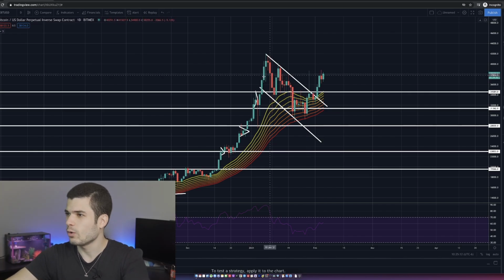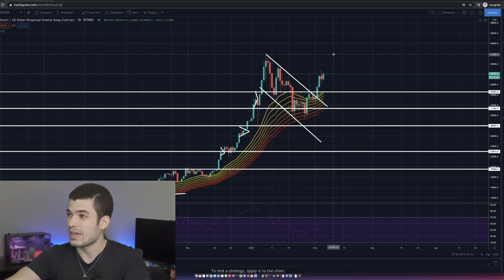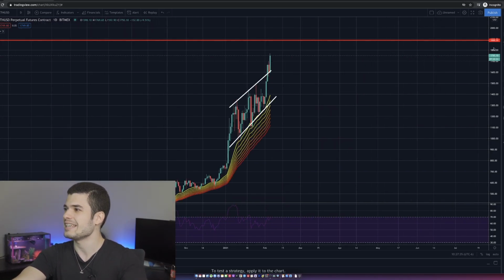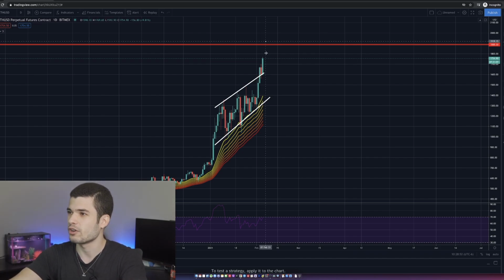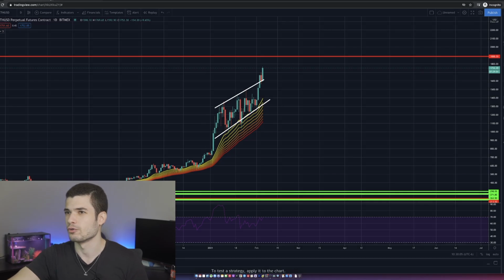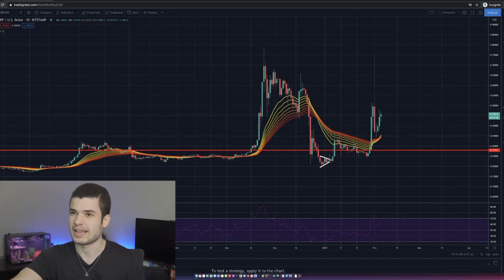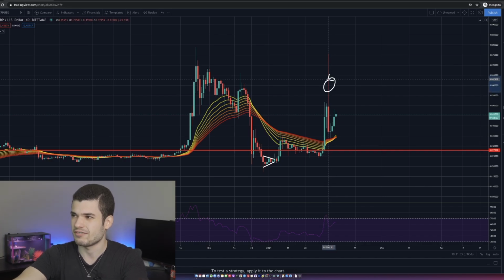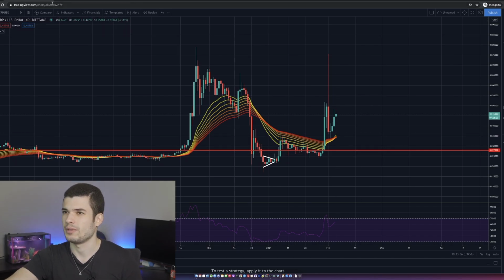Ethereum New ATH!! Ripple XRP $60,000 Profit Trade + Prediction! (Bitcoin + Cryptocurrency Analysis)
BITCOIN/CRYPTOCURRENCY Updates TODAY: Ethereum broke its ATH just as we predicted. I want to give you guys my price prediction for ETH and also take a look at one of my XRP trades which gave around $60,000 profit! I made the call publicly on video for everyone to see.

I'll always include professional Bitcoin technical analysis, to make a Bitcoin price prediction, and I'll also show you the most relevant news for Bitcoin investing & trading.